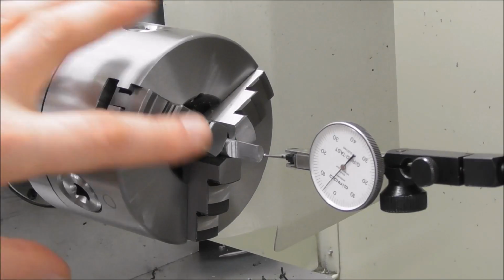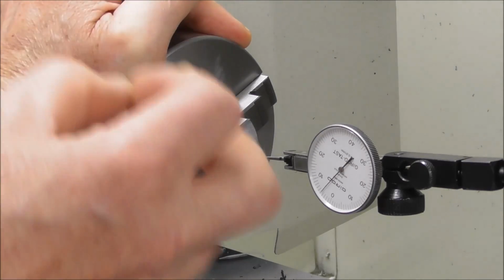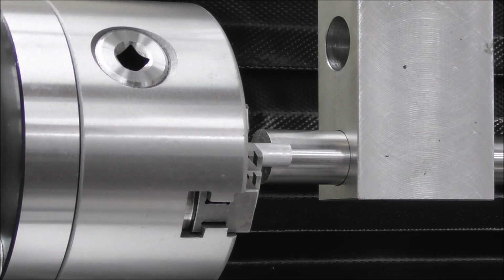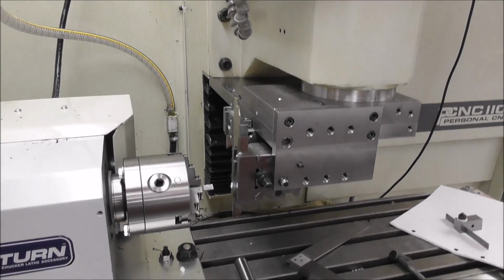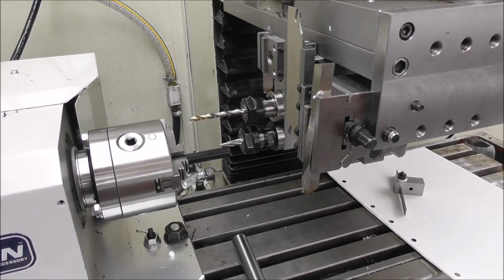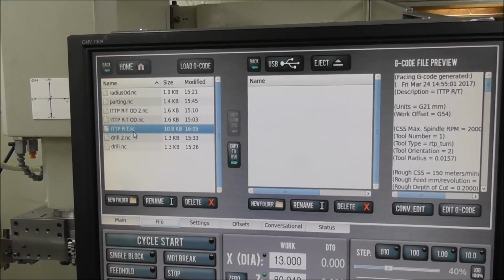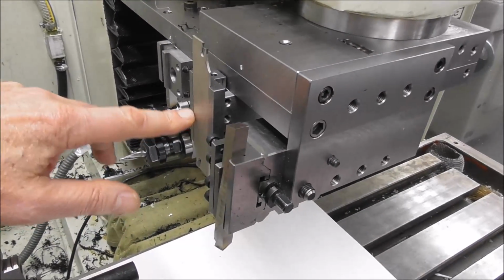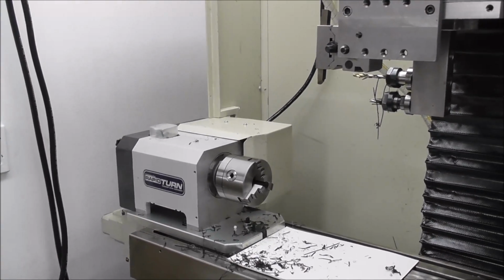Tormach RapidTurn - 18. Gang set up and run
Set up and run another auto production part. Covering gang tooling offset setting, conversational programming and running a cycle.